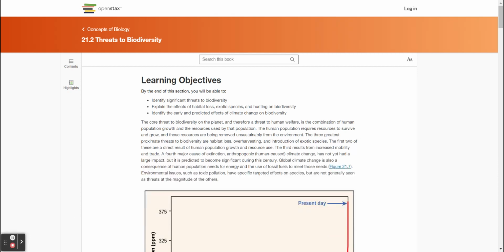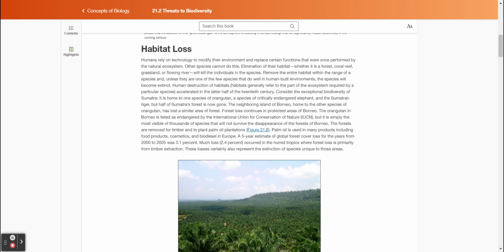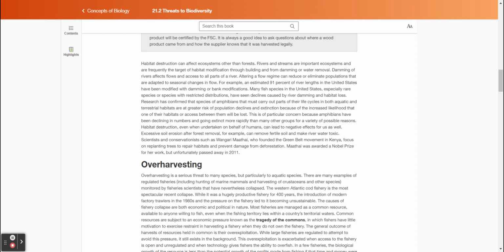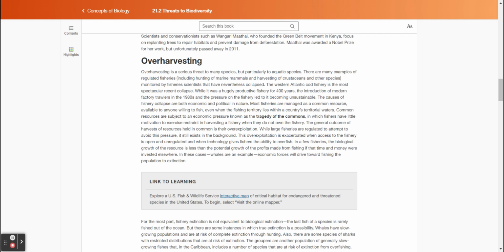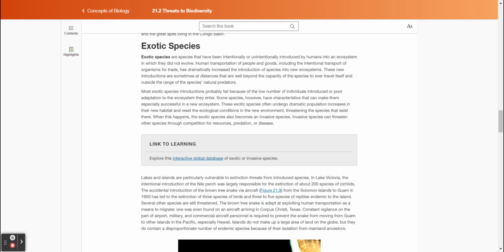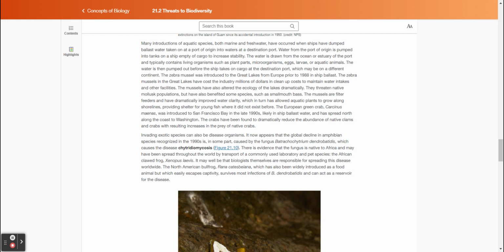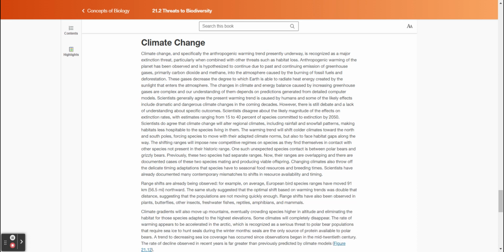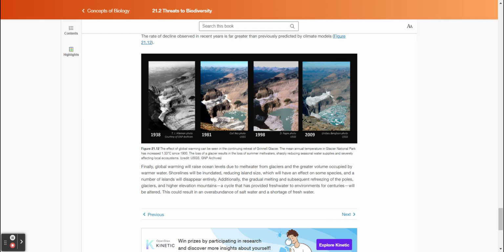21.2 Threats to Biodiversity - Concepts of Biology | OpenStax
Narration of Section 21.2 Threats to Biodiversity from OpenStax Concepts of Biology

Find the link to the textbook, slide decks to introduce and support in-depth study of Chapter 21, along with Guided Notes and Practice Multiple Choice Questions